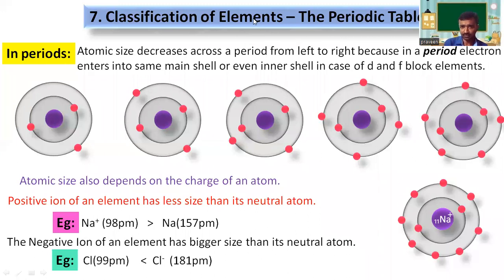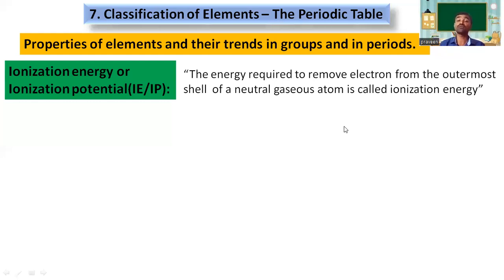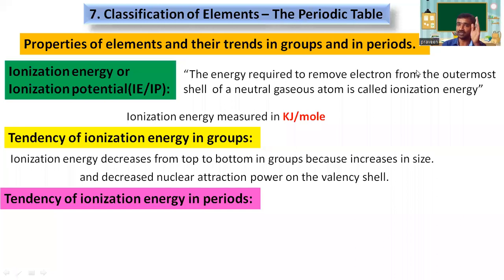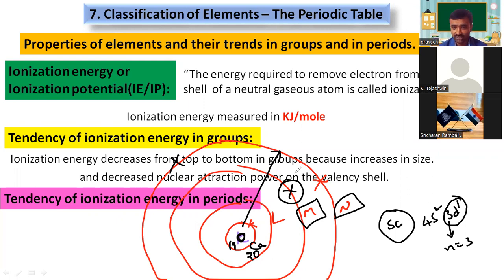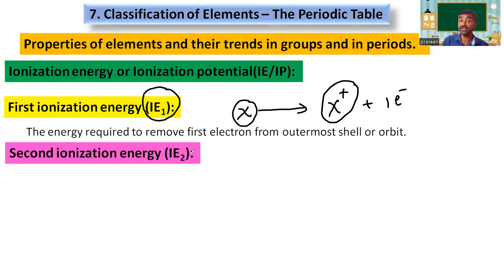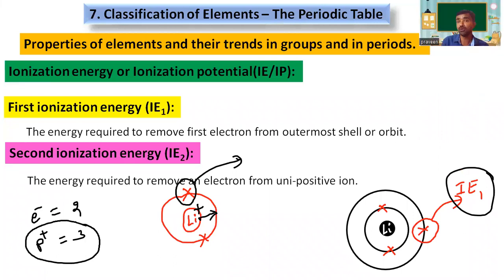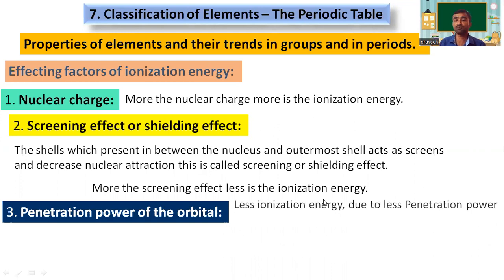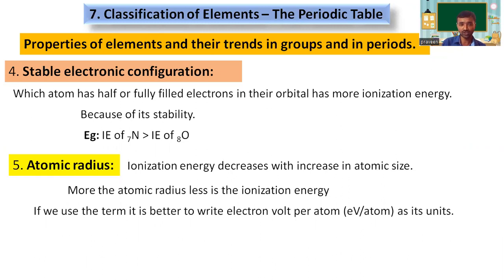Classification of Elements The periodic table class 13/ 10th class online Tuition to teach physics